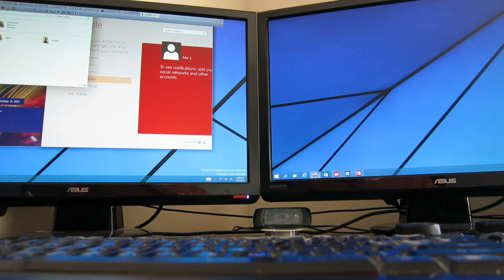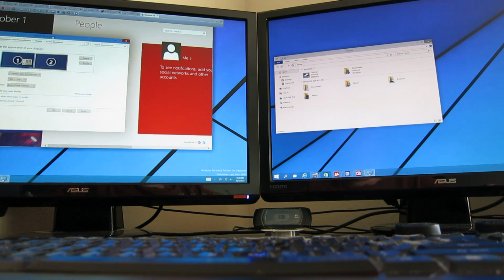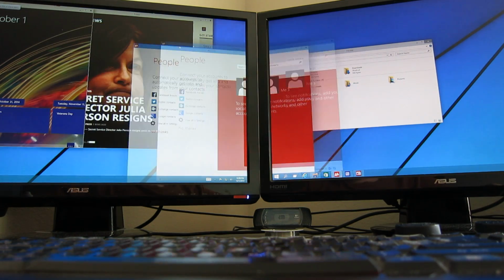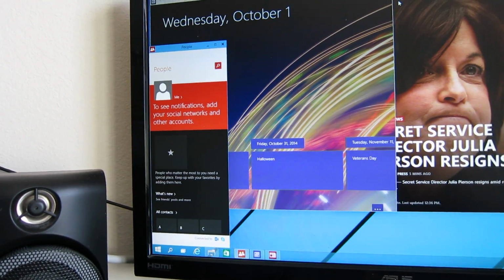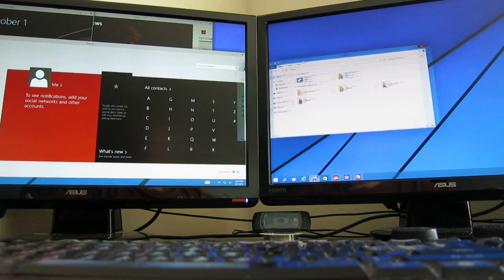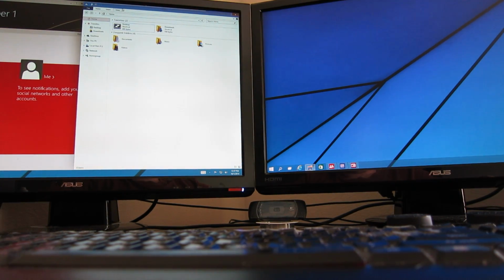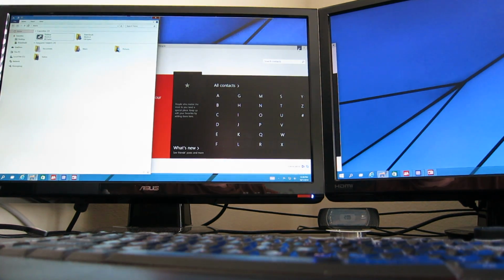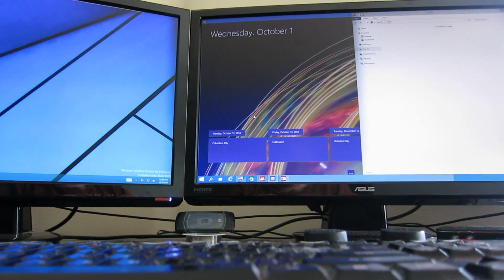Windows 10 - Snap, Desktops, and Multi-Monitor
Quick walk through of the virtual desktops, snapping, and multi-monitor features of the Windows 10 Technical Preview.